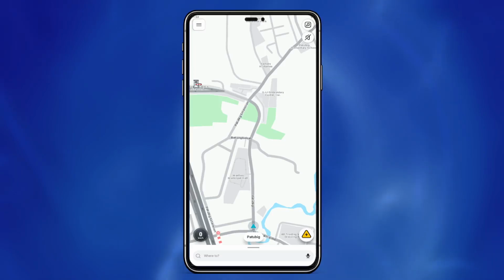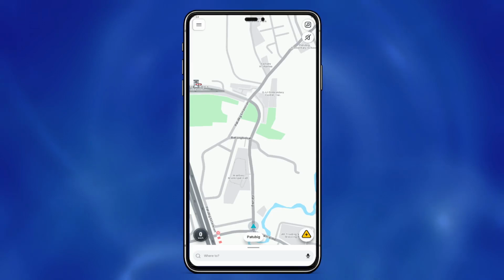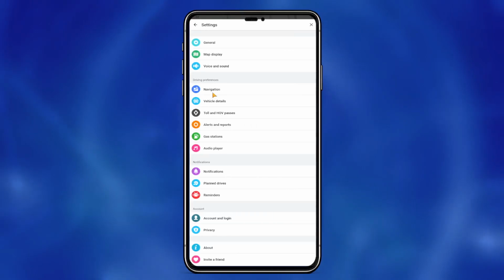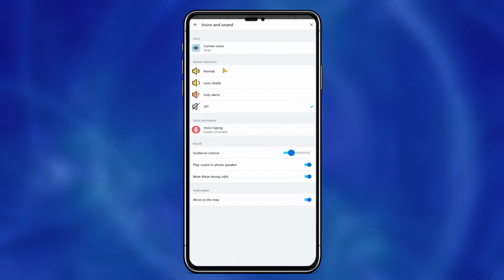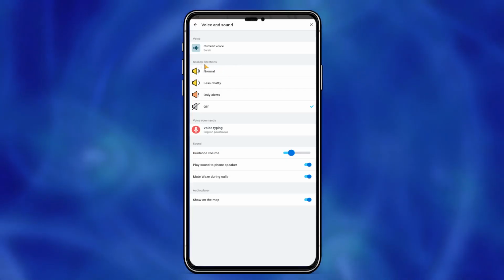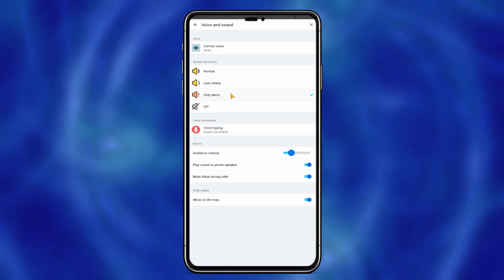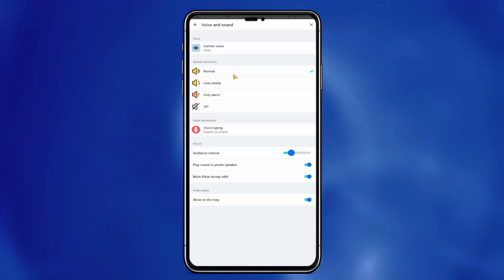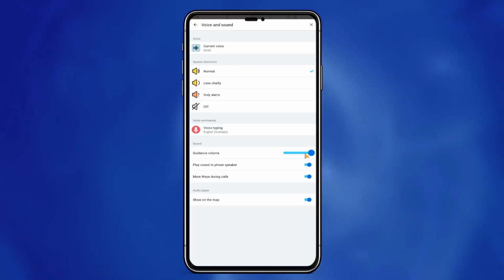How To Fix No Sound For Navigation Directions In Waze (Tutorial 2026)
In this video, you'll learn how to fix Waze no sound navigation, troubleshoot Waze directions audio not working, resolve Waze voice navigation silent issue, restore sound for Waze app directions, why Waze GPS voice is not working, get Waze navigation sound back tutorial, enable Waze voice directions on phone, fix Waze app sound problem solution, repair Waze silent GPS guide audio, troubleshoot Waze no audio for directions, Waze navigation volume settings fix guide, how to get Waze voice prompts again